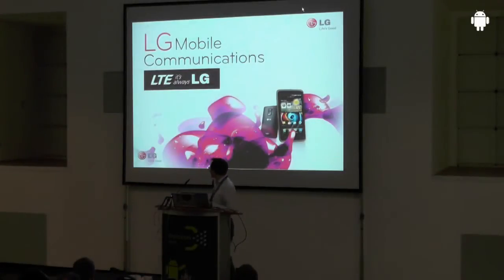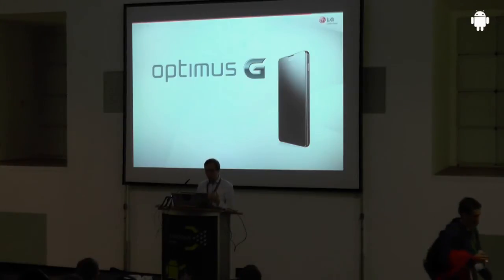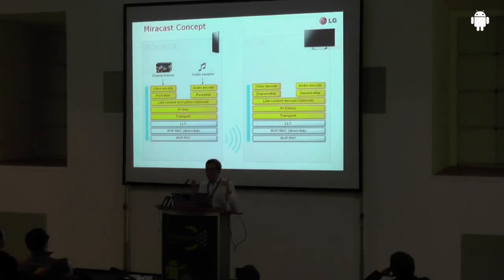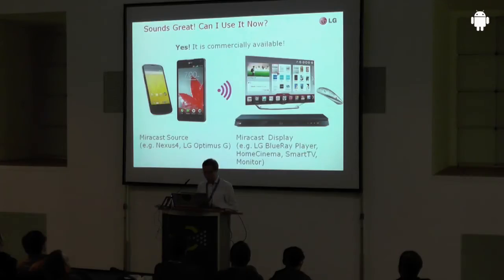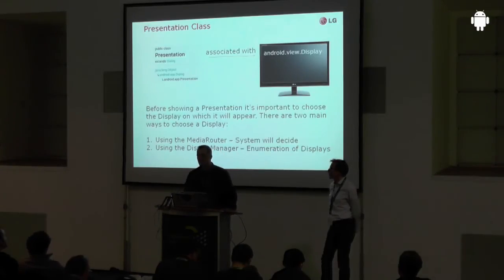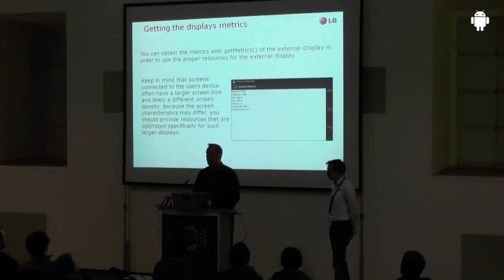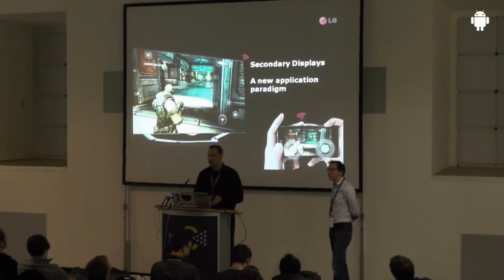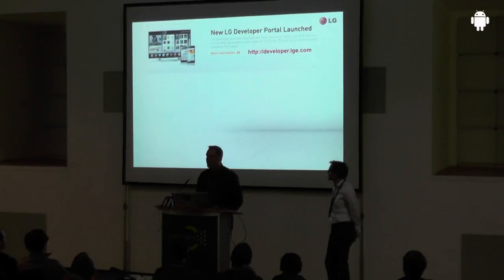droidcon 2013: Android 4.2 secondary display API and Miracast: Christoph Marschall, LG Electronics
Android 4.2 secondary display API and Miracast: Christoph Marschall, LG Electronics

With Android 4.2 a new API was introduced to control secondary displays. In addition to simple screen mirroring this enables applications to individually control what is shown on the device screen and what on external displays such as TVs or Monitors which can be connected either via WIFI ("Miracast") or cable (SlimPort/MHL). These new methods are being introduced on new devices like the LG Nexus 4, LG Optimus G and further devices in 2013. For application developers this opens a new range of possible use cases e.g. using the mobile device as a controller while using the external display for the actual content.

In our talk we will first introduce the technology foundations for Miracast enabling the wireless Video/Audio link to the external display. This technology is already available in commercial devices and in use today. We will elaborate on the secondary display API of Android 4.2 and how easy it is to develop apps for this. We will give a brief code walk-through and showcase some examples of commercial applications utilizing this paradigm. Finally we will talk about the new possibilities for application developers which this technology opens and talk about some of the points to consider when designing applications to utilize this APIs.